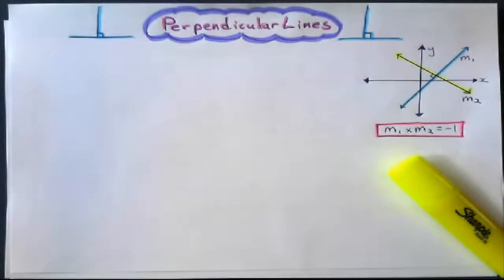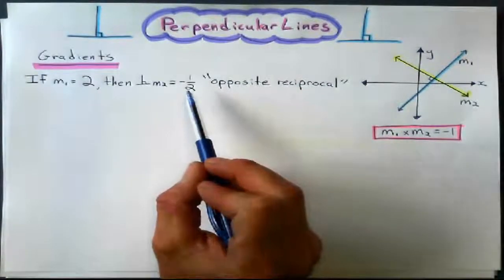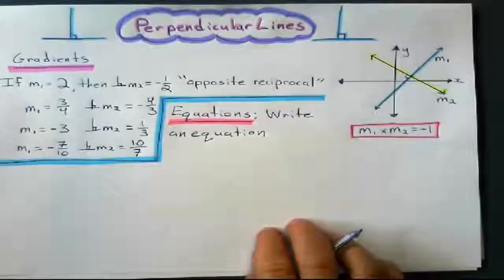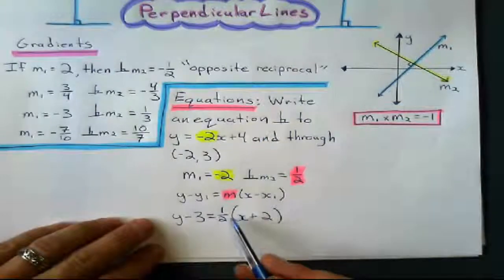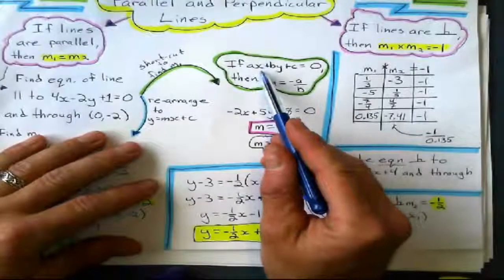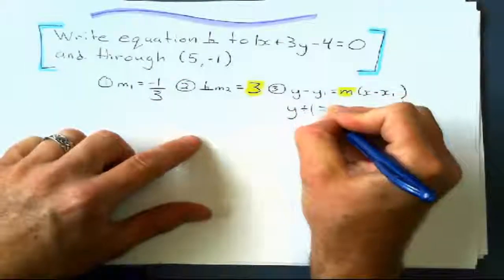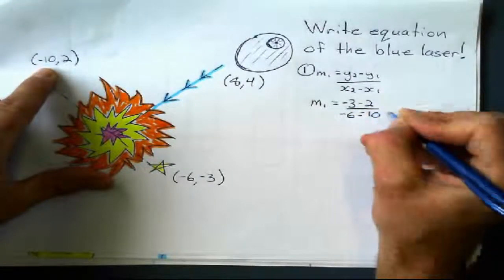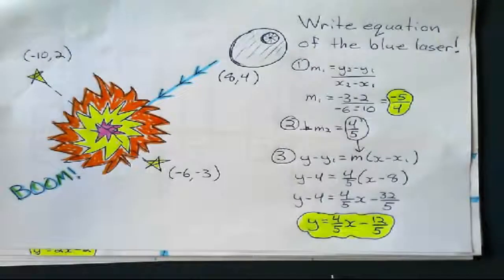Writing Equations of Perpendicular Lines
Here is how to write an equation of a line that is perpendicular to a given line. The final equation is written in y=mx+c form.